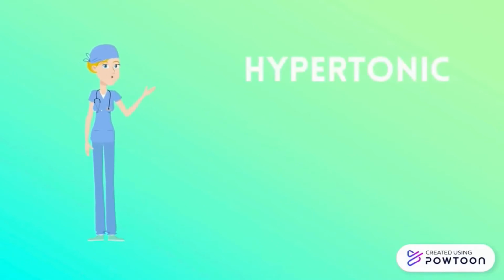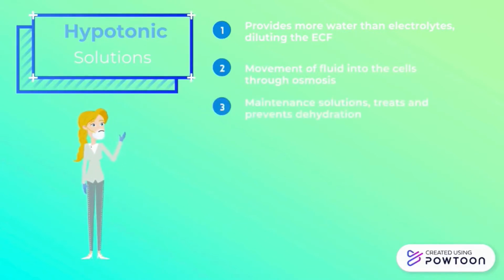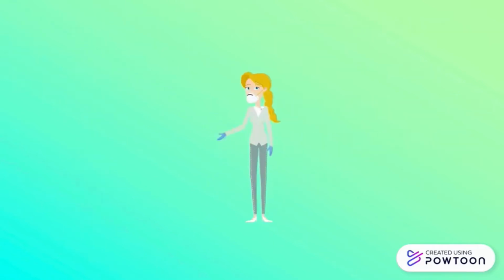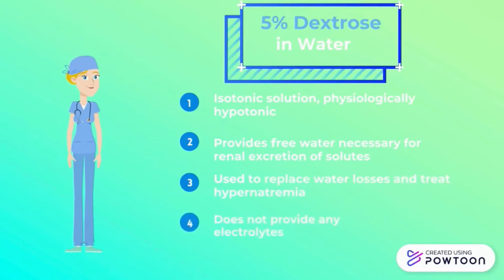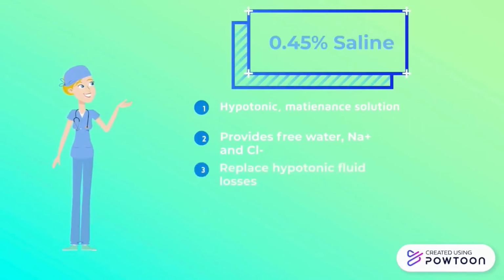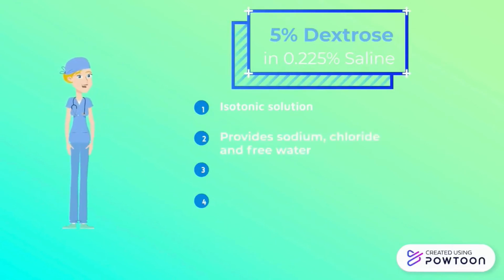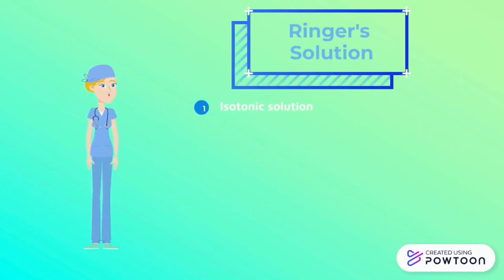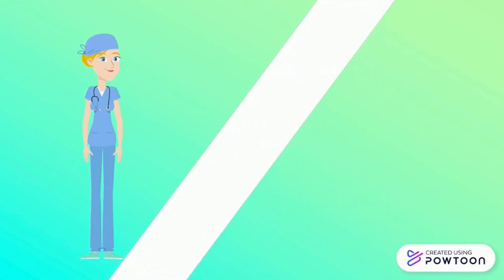Common IV Fluids